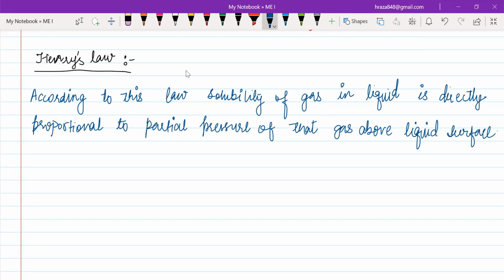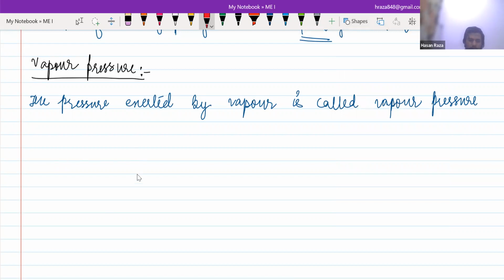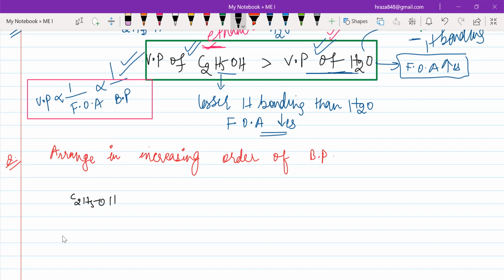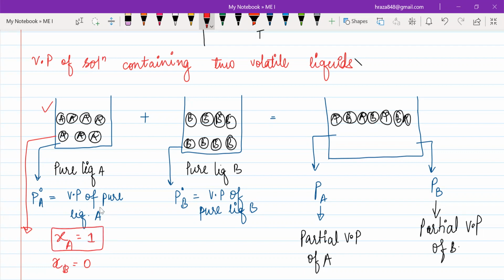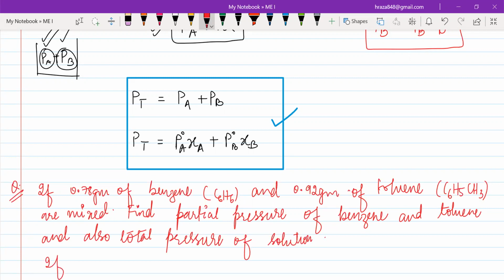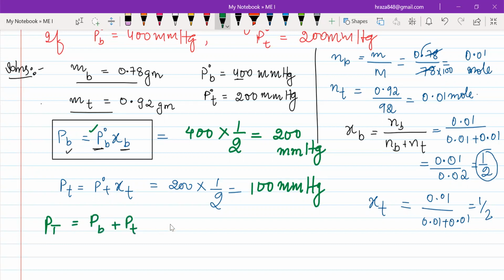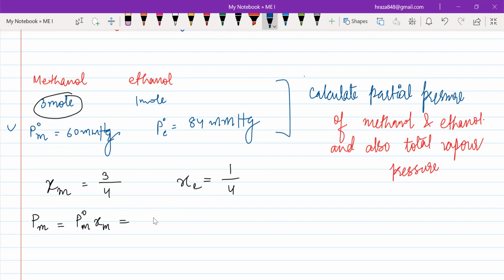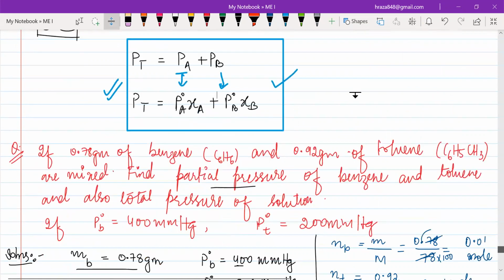Learnivio | Chemistry Revision | 12th MEH | 15-02-2023